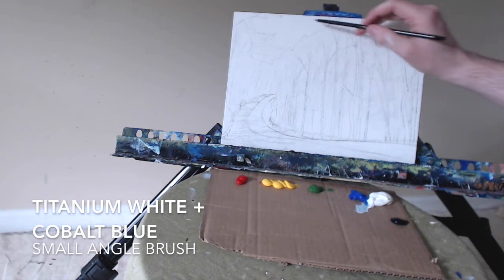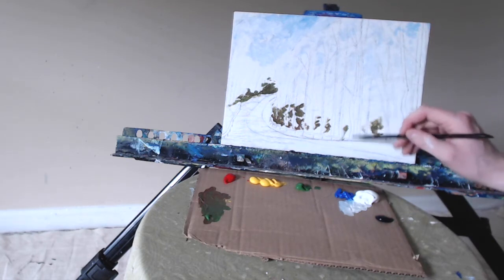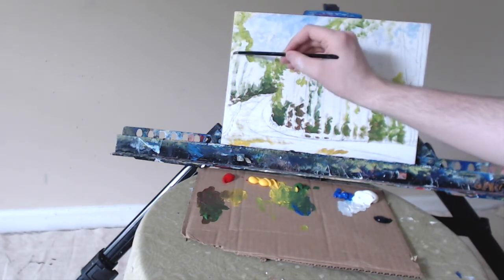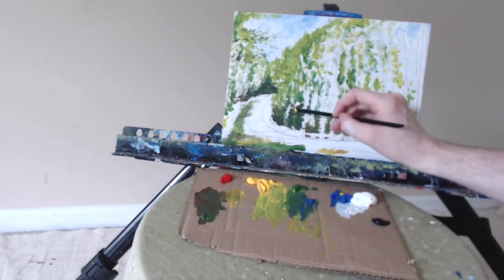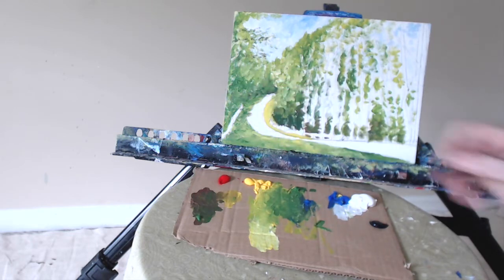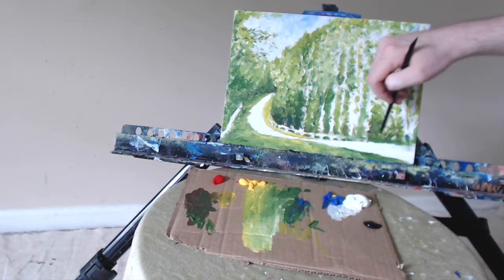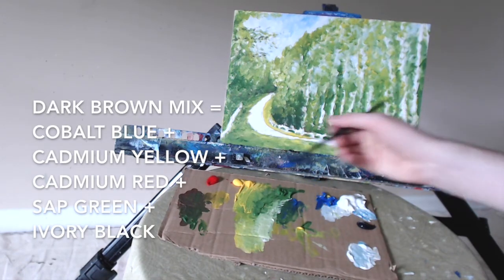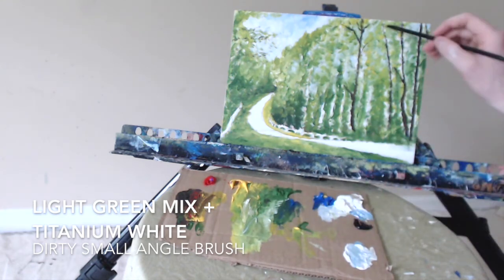North Carolina Road - Acrylic Painting Lesson - Part 1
North Carolina Road. Acrylic on Canvas Board, 9x12in. Artist Charles Wolf.

ETSY SHOP - Buy A Painting